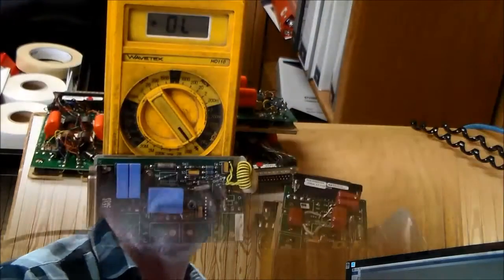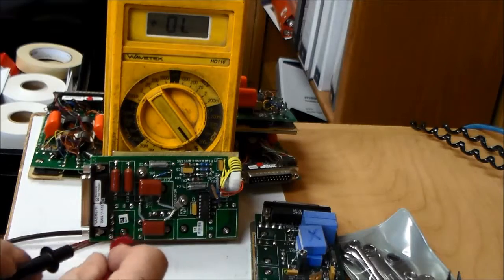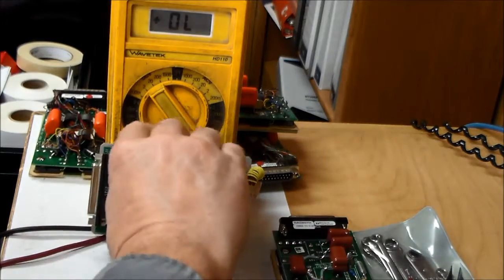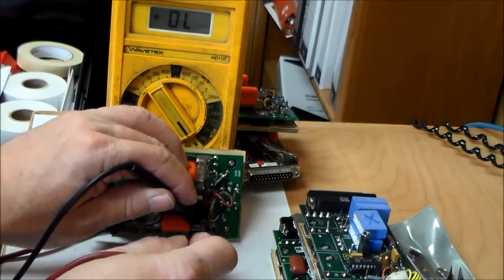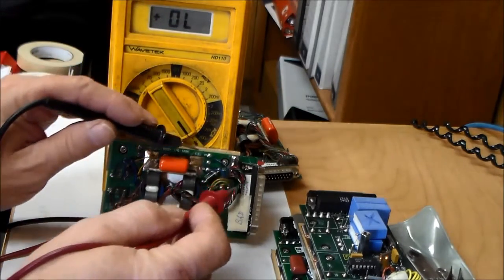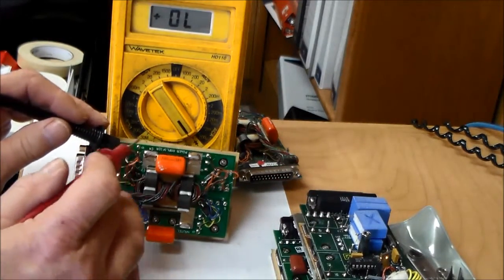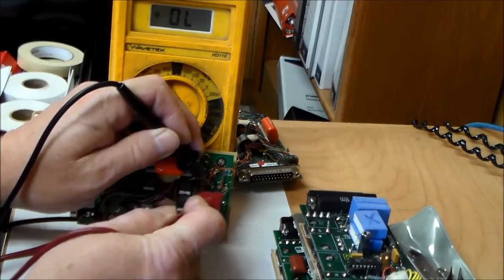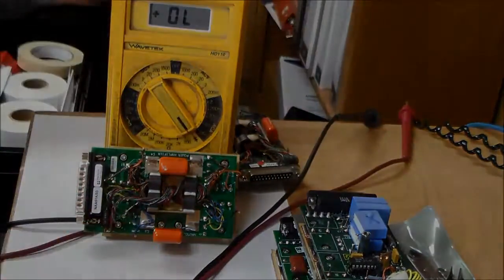Troubleshooting XL XR Power Amplifiers and Modulators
Nautel Customer Service Technician, Steve Braley, demonstrates how to troubleshoot XL/XR power amplifiers and modulators. This how-to video also includes some tests that are not covered in the product manual.